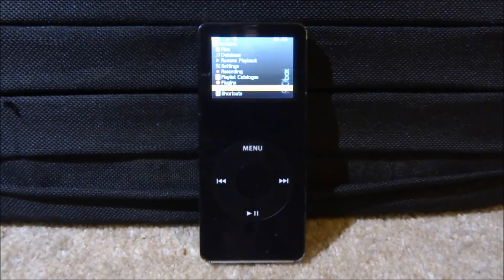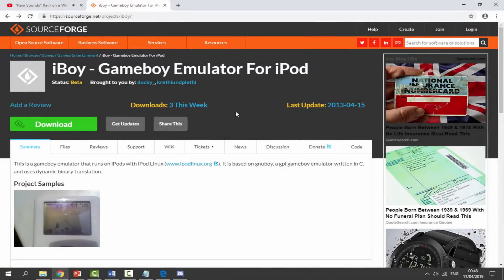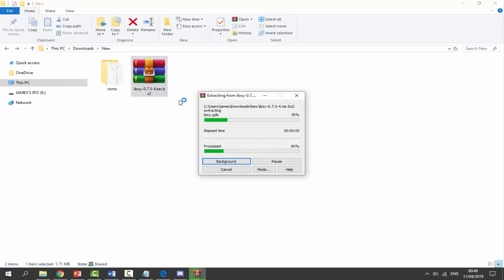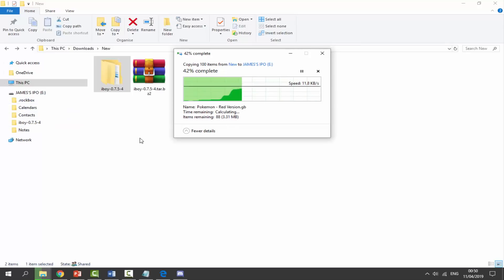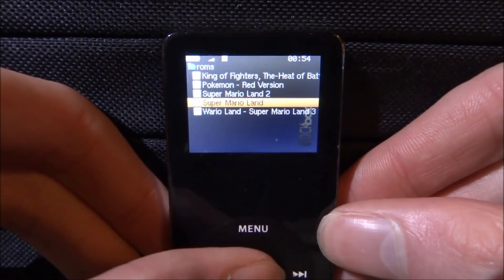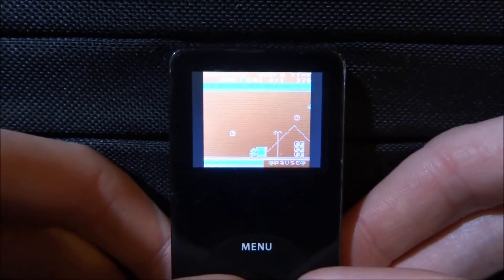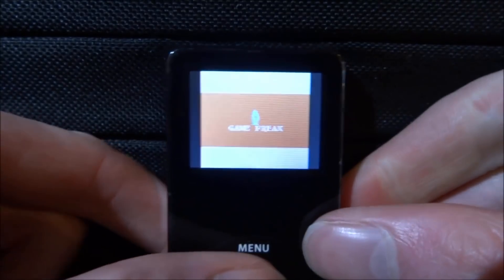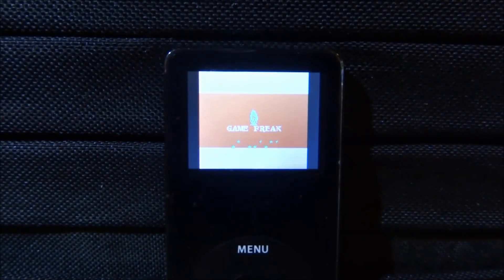Emulating GameBoy Games On Apple iPod's!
For this video, I’ll show you how to emulate GameBoy games on your iPod!